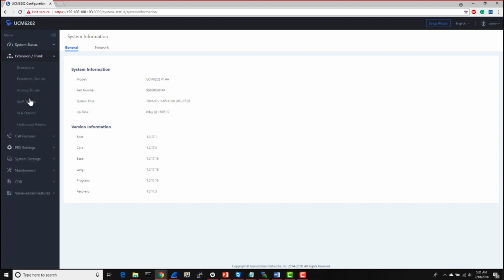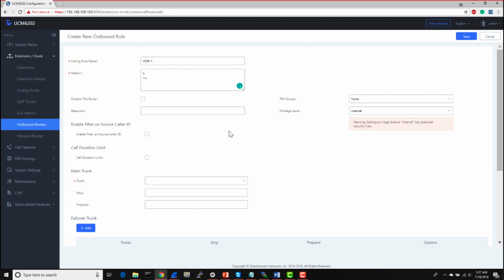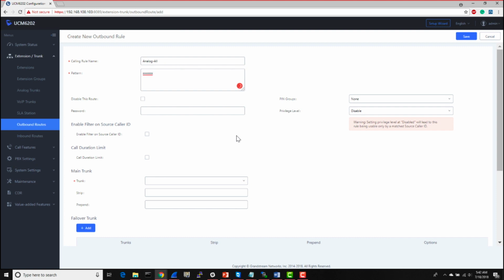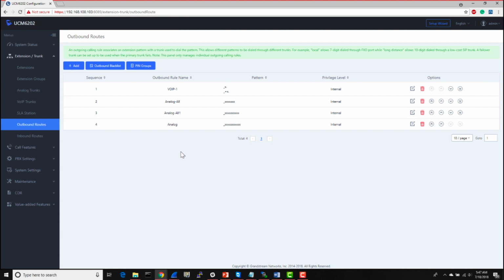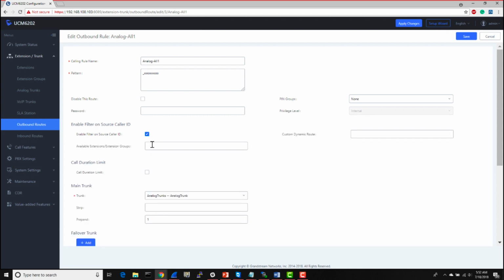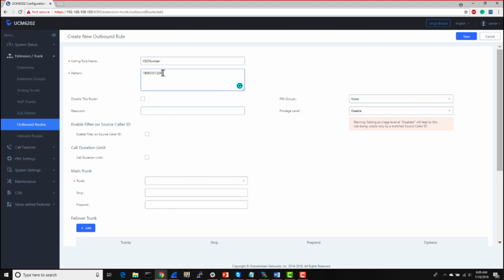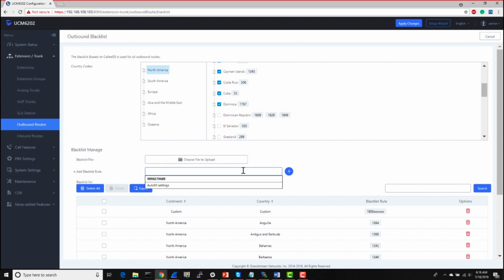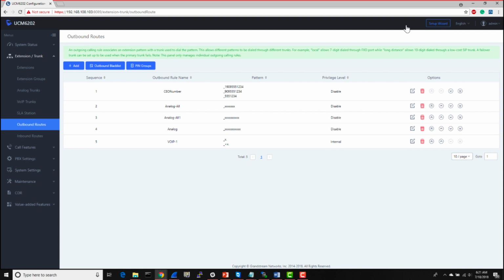GS Tutorials - UCM: Outbound Routes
Note: Support will not be provided through the comment section of our videos.  If you would like to receive support on an issue related to a GS Tutorial topic or any topic, please file a case If you haven't already, become a Grandstream Reseller and receive priority support with access to a live support engineer.

For this episode of GS Tutorial, we will be showing you how to configure your outbound routes.There's a lot to cover in this tutorial, so be sure to pause and go back if needed.  Now lets get started!

So what we'll learn in today's video is how to control what happens when someone makes an outbound call.

Some items to ask yourself before you decide to make your outbound routes:

-How many digits are allowed to be dialed?

-Which trunk do you send the call to when someone dials a local number or any number?

-Do you want to restrict user access to a particular trunk?

-Does the user need to dial a prefix before dialing their 10 digit number.

-Does the user need to dial long distance?  International?

Hopefully you find the tutorial helpful!  You can read more about how to manage your outbound routes as well as your inbound routes here: